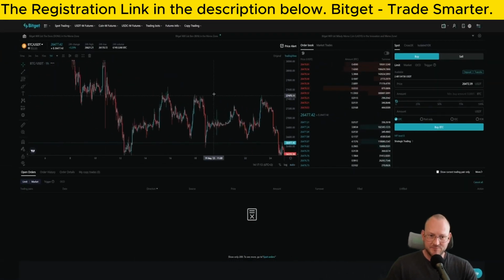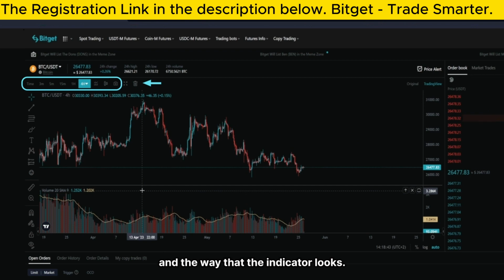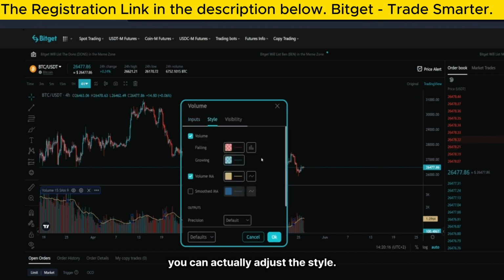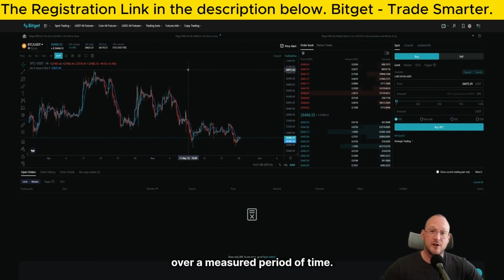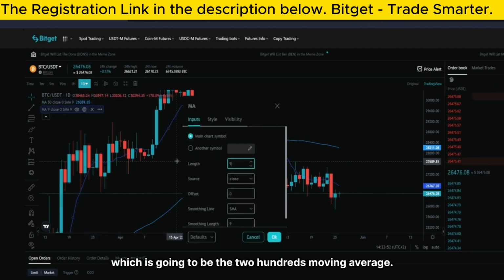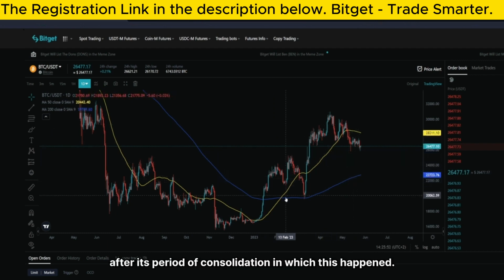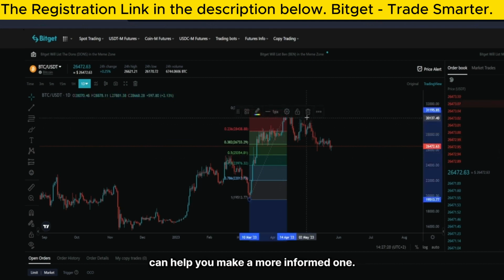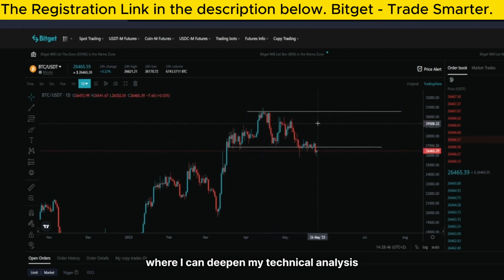Bitget Tutorial - Technical Analysis Basics